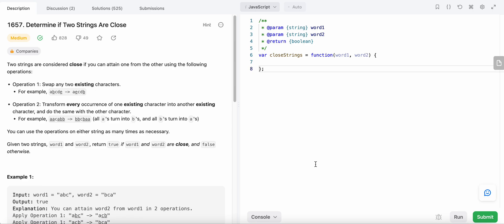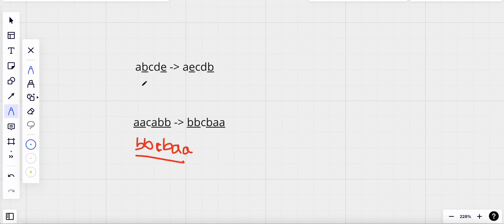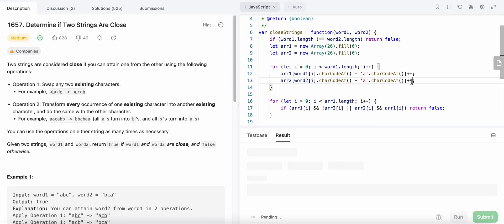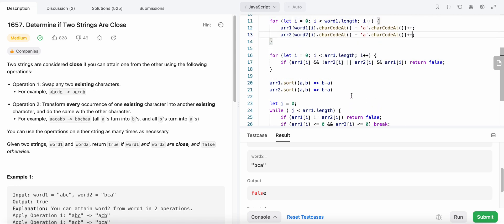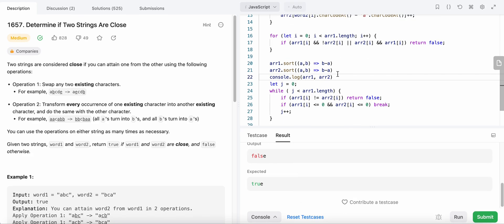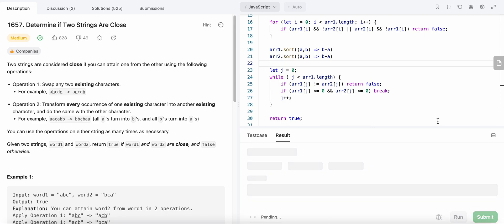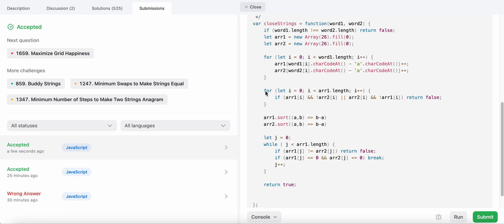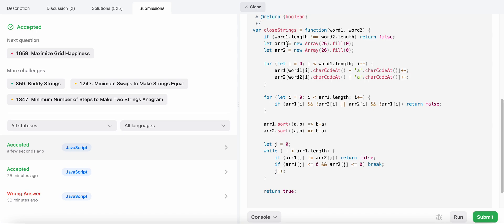1657. Determine if Two Strings Are Close | JavaScript | LeetCode Daily Challenge | O(N) TC